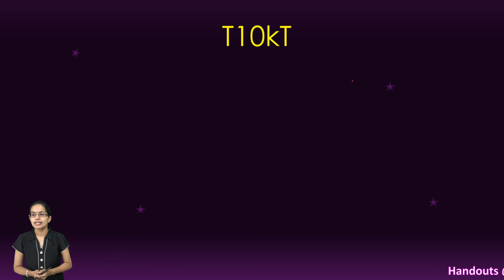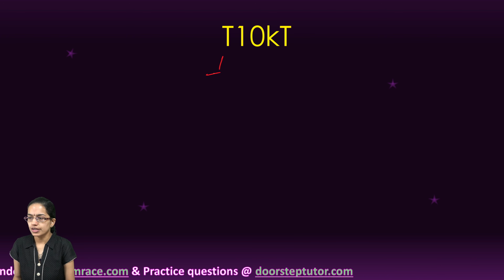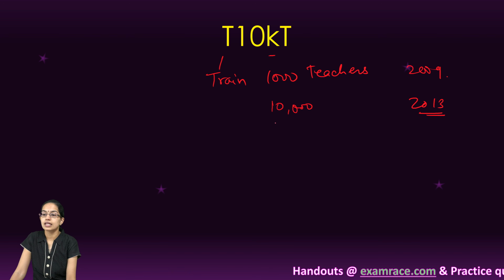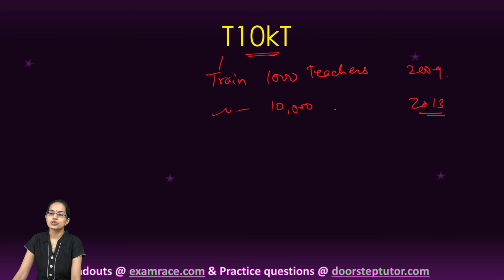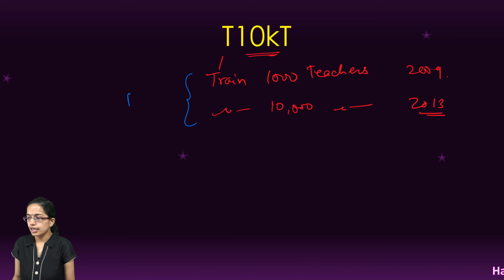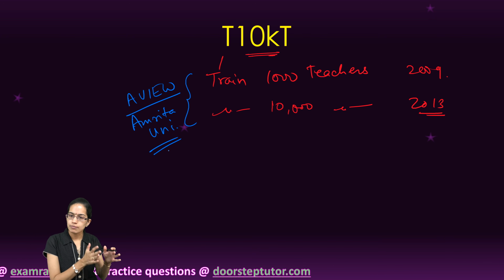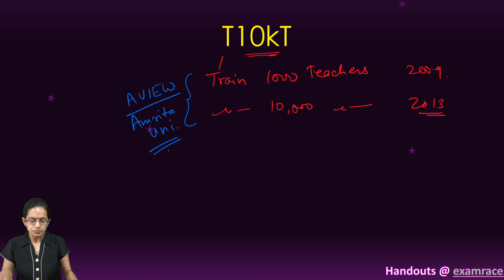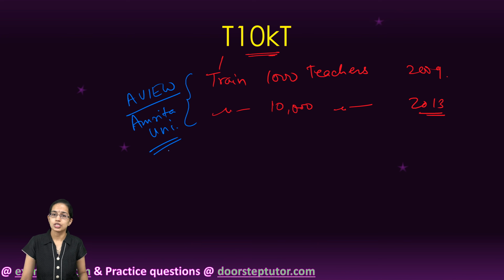e PG-Pathshala: e-Adhyayan, UGC-MOOCs, e-Pathya | NMEICT | T10kT | Education | NTA NET Paper 1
e-Adhyayan is a platform to provide 700+ e-Books for the Post-Graduate Courses. All the e-Books are derived from e-PG Pathshala courses. It also facilitates play-list of video content.

UGC-MOOCs is one of vertical to produce course on Post Graduate subjects in SWAYAM (Online Courses, An MHRD initiatives). UGC is one of the national coordinator of SWAYAM & INFLIBNET is technical partner for UGC-MOOCs.
SWAYAM is an instrument for self-actualisation providing opportunities for a life-long learning. Here learner can choose from hundreds of courses.

e-Pathya is one the verticals of e-PG Pathshala which is software driven course / content package that facilitates students pursuing higher education (PG level) in distance learning as well as campus learning mode. it also facilitate offline access.

Chapters:
0:00 e PG-Path Shala
0:34 What is e – PG Path Shala?
1:51 Components of e – PG Path Shala
3:16 NMEICT
3:54 TIOKT